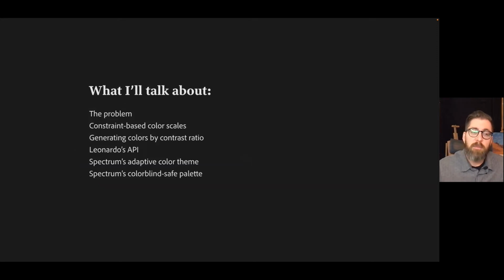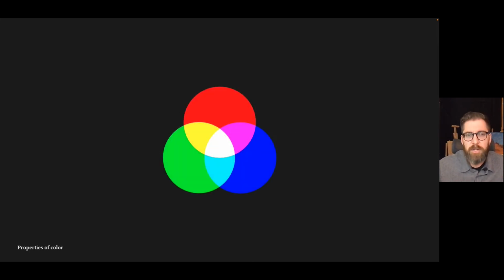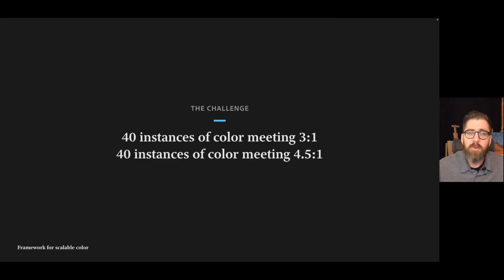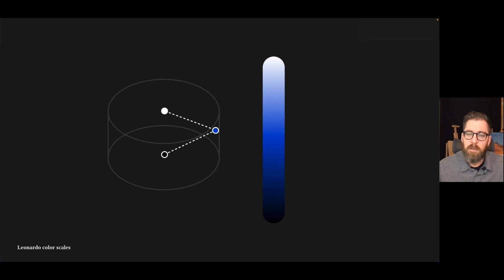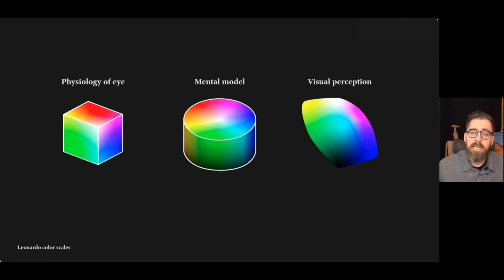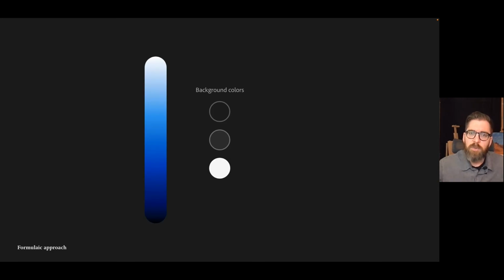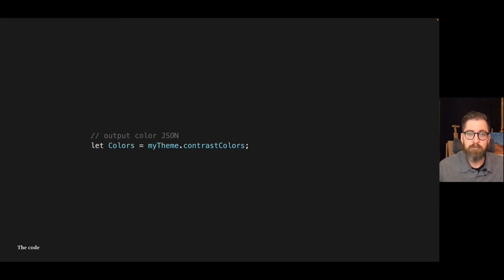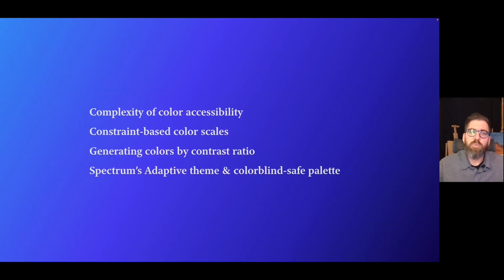Deciphering color and accessibility with Leonardo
Learn how Adobe's Spectrum created and used Leonardo to create an accessible color system with multiple theme support. You'll learn some basic fundamentals of color science and the core concepts behind Leonardo, including the javascript API for creating adaptive themes.